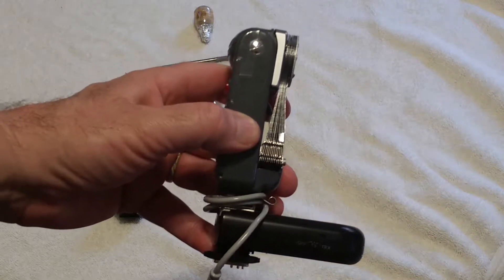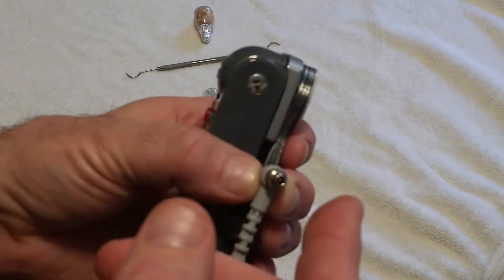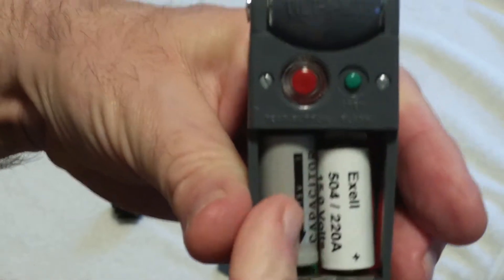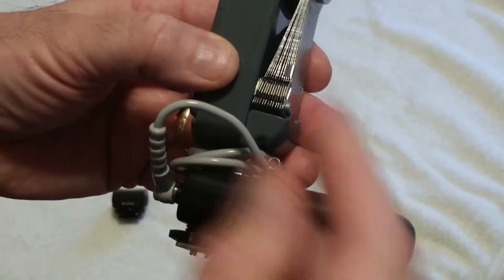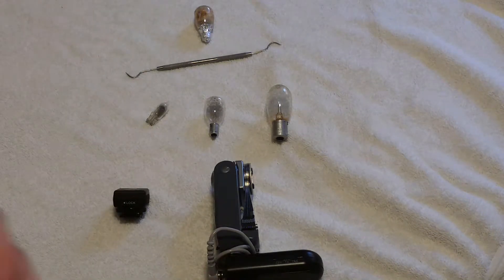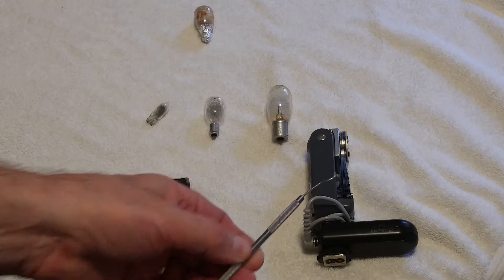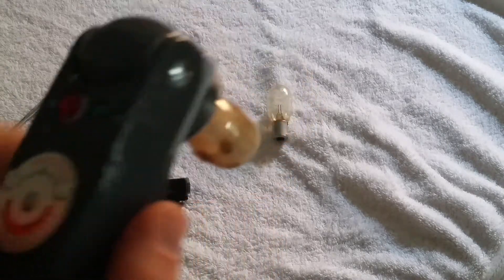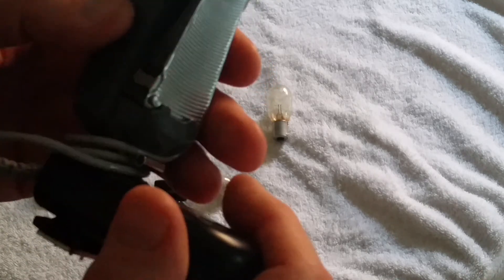How To Make a Honeywell Tilt-A-Mite Bulb Flash Work with Digital Cameras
An extremely easy way to enable a common-on-Ebay Battery-Capacitor (B-C) Bulb Flash to function with digital cameras, radio triggers and other equipment which require a "Pin Positive" male PC connector.

There are many powerful flashbulbs available on Ebay and they all work well on X-Sync, the only flash sync digital cameras have.